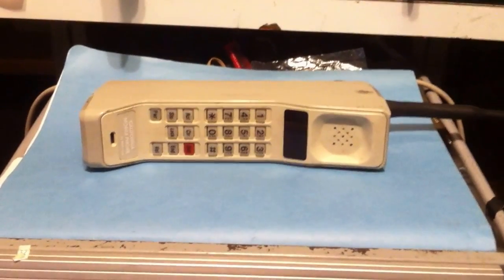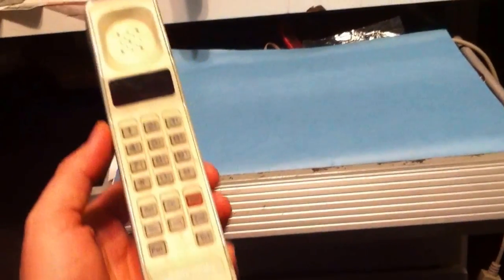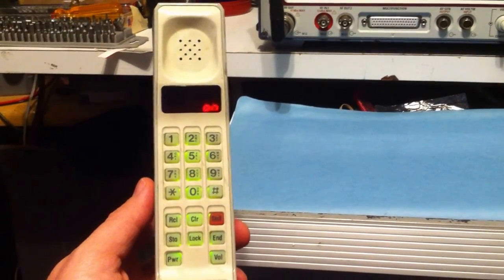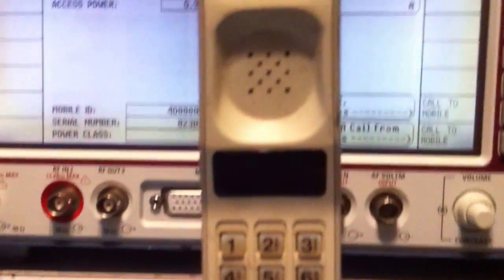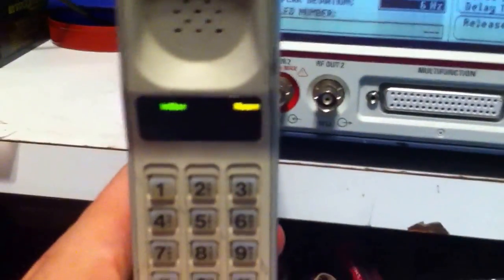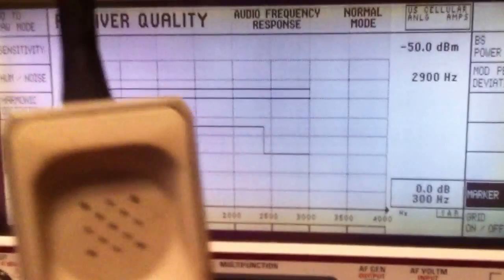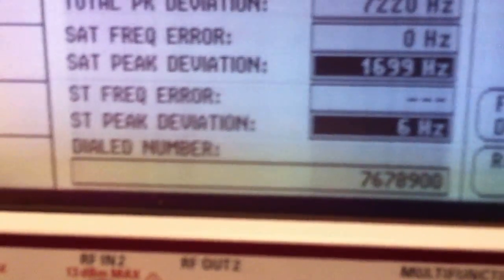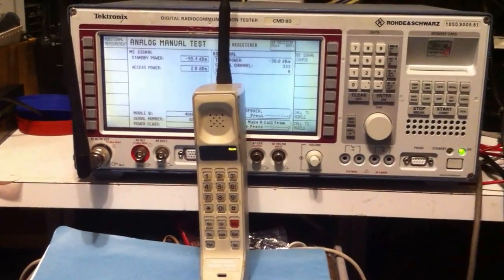Motorola Dynatac 8000 demo with Tektronix CMD 80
This is a demonstration of a vintage Motorola Dynatac 8000 cell phone. A Tektronix CMD 80 cellular service monitor is used to simulate a cell tower.